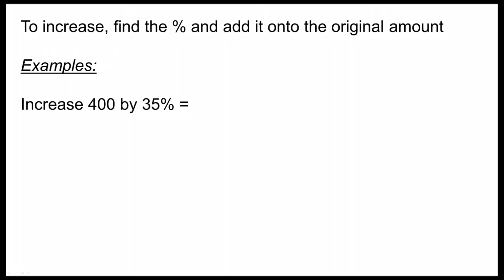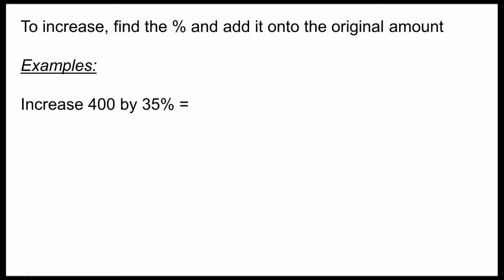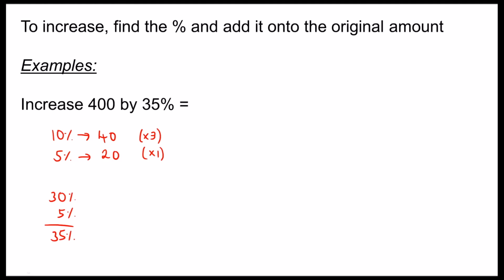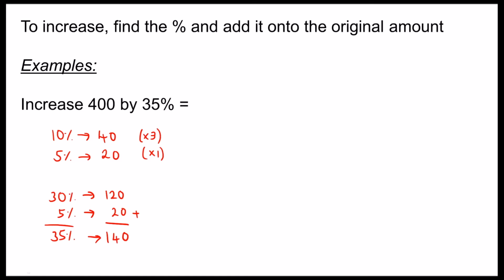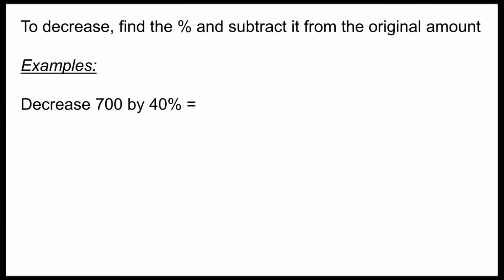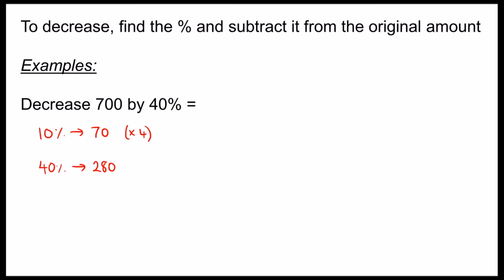Wednesday Lesson 5 Percentage Increase & Decrease (13/1/2021)